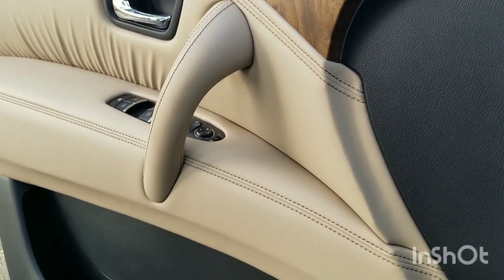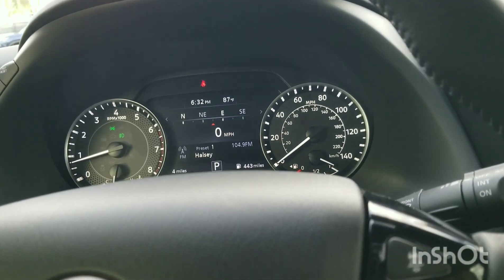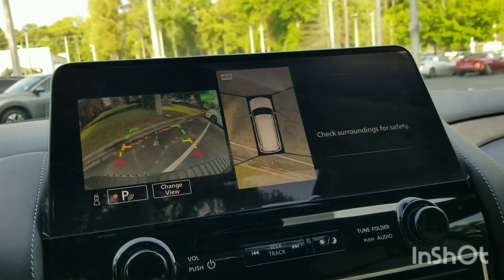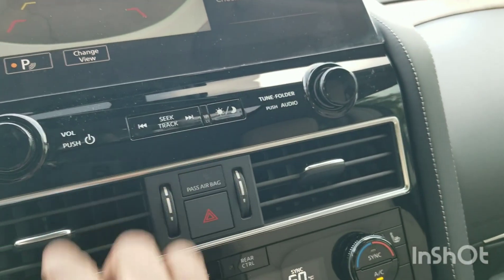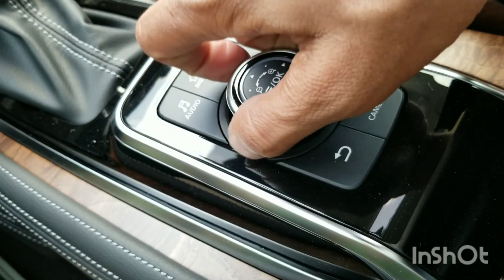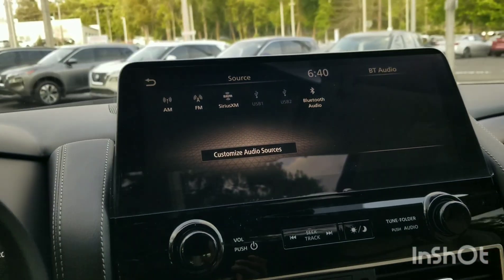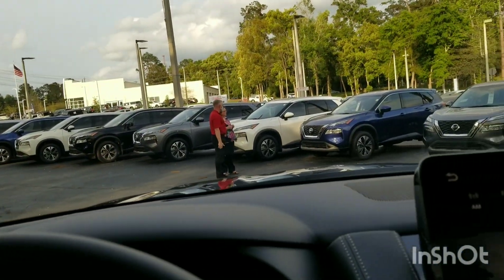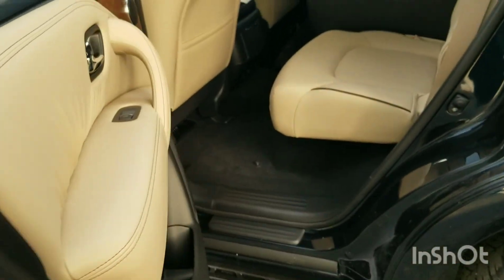2021 Nissan Armada SL.(Redesign Highlights)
2021 Nissan Armada SL Review and Perspective. I most say JRiders this redesign has placed this SUV right in the mix with its competitors. I was pleasantly surprised of all aspects including the interior to its tried and true Endurance 5.6 V8 engine with a power bump up to now 400 HP.

This baby is available at Kraft Nissan Tallahassee Florida. Go see David Tompkins tell them you saw it on JRideReviews JRideReviews on YouTube.

The Armada gets a significant makeover for 2021, starting with a squarer front end featuring prominent headlights. The design revisions reach out back, too, with a new bumper and taillights that are connected by a continuous trim piece. There's also a newly available Midnight Edition with blacked-out trim. Inside, Nissan redesigned the center stack and added a larger 12.3-inch touchscreen with wireless Apple CarPlay. The gauge cluster comes with a new 7.0-inch color display that further modernizes the cabin. Along with an updated center console and new interior-material options, the Armada lineup gets newly standard active safety features, including adaptive cruise control, blind-spot monitoring, lane-keeping assist, and more. Nissan also boosted the V-8's horsepower from 390 to 400 (with Premium fuel); torque rises from 394 to 413 lb-ft.